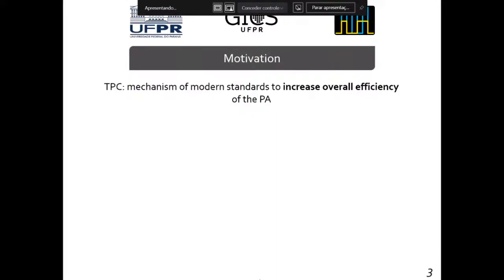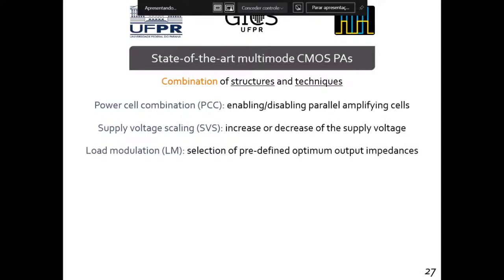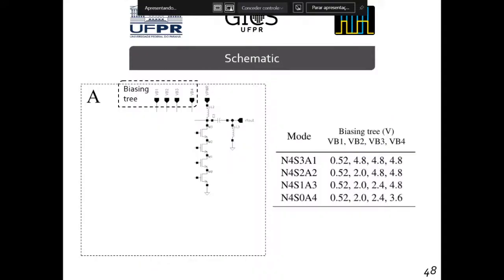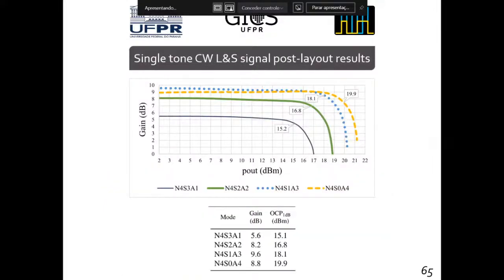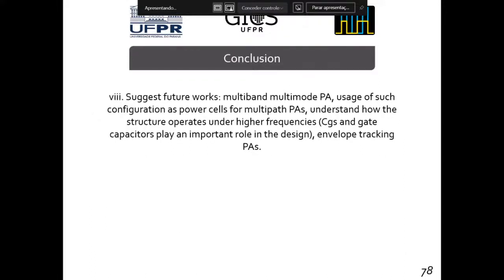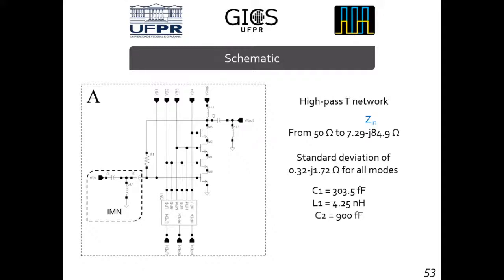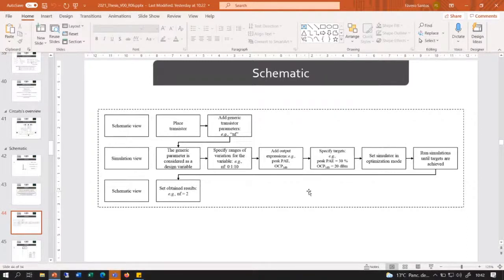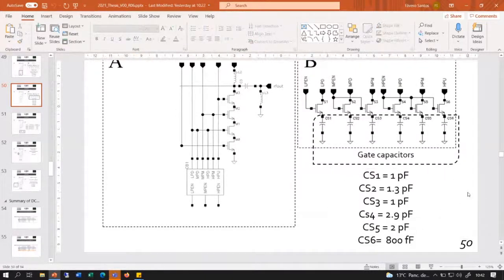Defesa de Doutorado - Fávero Guilherme Santos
Título: A single propagation path multimode CMOS PA based on the stacked topology